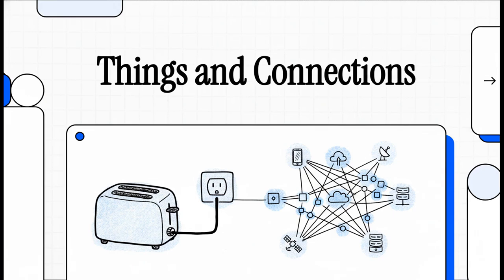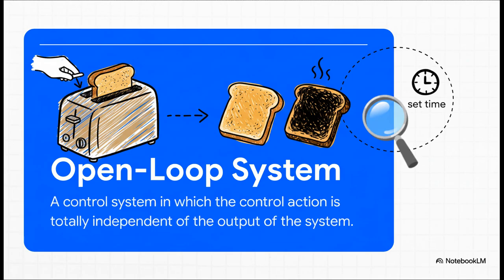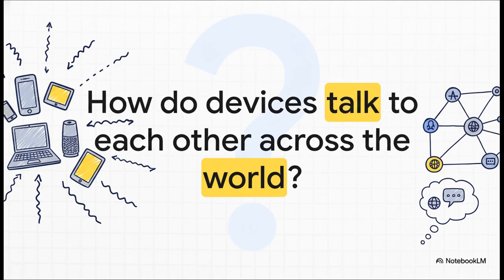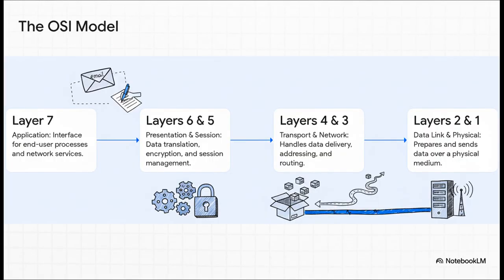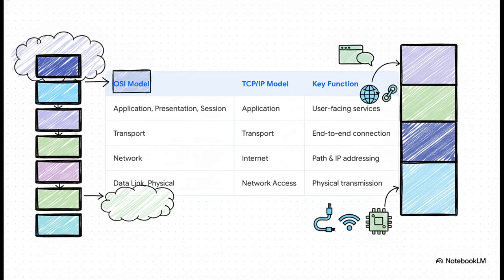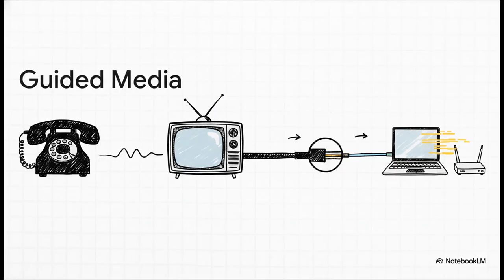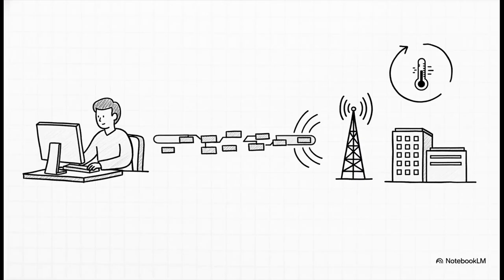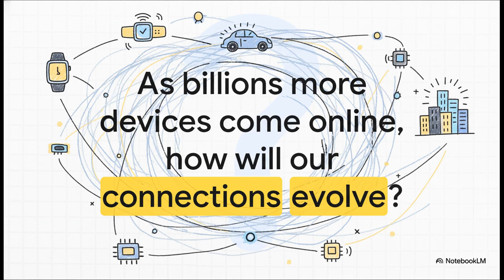O Level - IoT Unit 2 : Things and Connections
In this video, we cover Unit 2: Things and Connections of the O Level Internet of Things (IoT) syllabus. You will learn about the core building blocks of IoT systems, including smart things, sensors, actuators, and how devices are connected and communicate with each other.

🔹 Topics Covered:

What are “Things” in IoT

Smart devices and embedded systems

Connectivity in IoT (Wired & Wireless)

Device-to-Device and Device-to-Cloud connections

Real-life examples of IoT applications

O Level students (NIELIT)

Beginners in IoT

Students preparing for exams and practicals